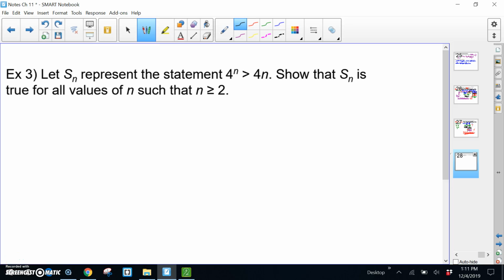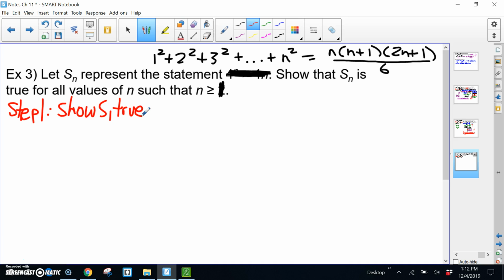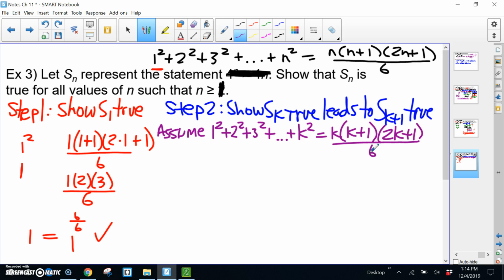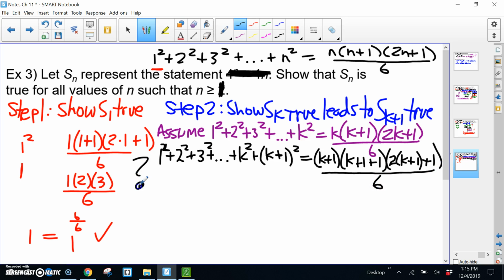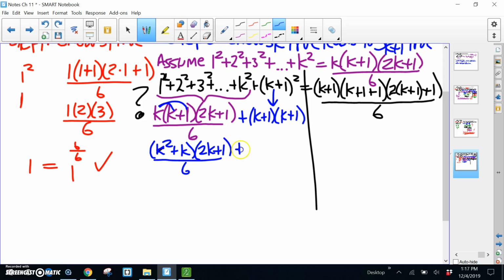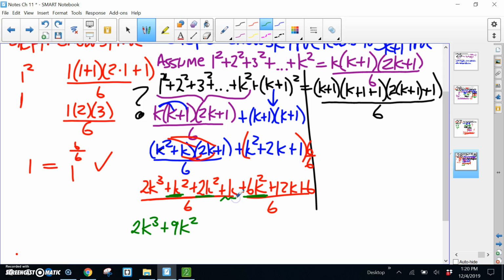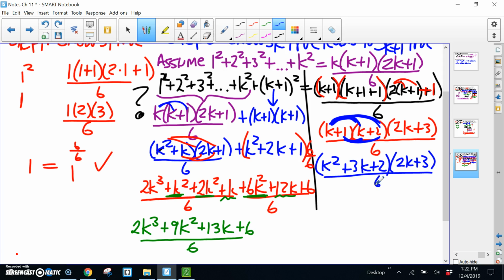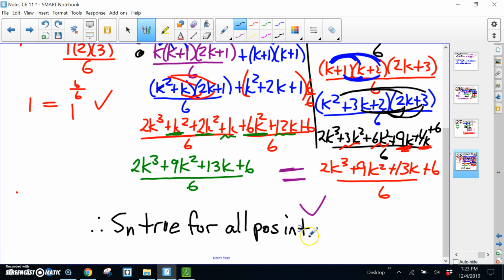CA 11.5 part4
College Algebra Notes - 11.5 Mathematical Induction part4